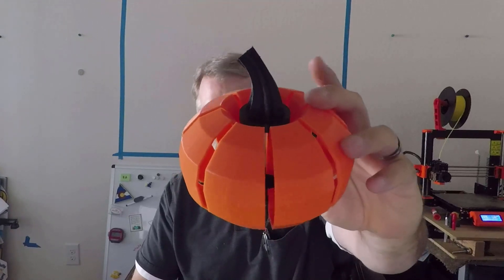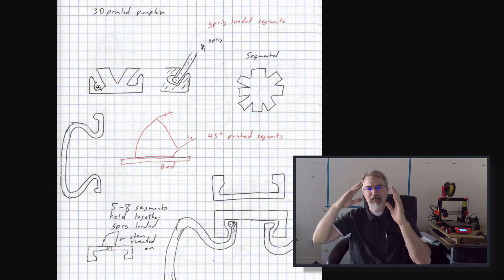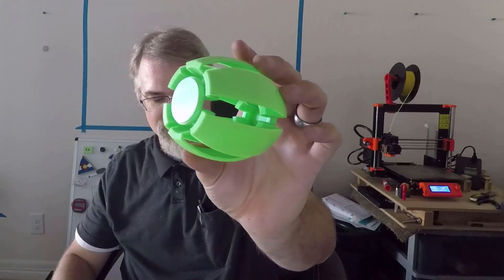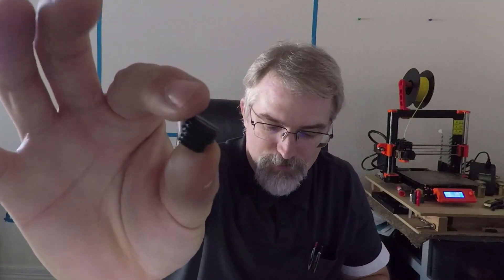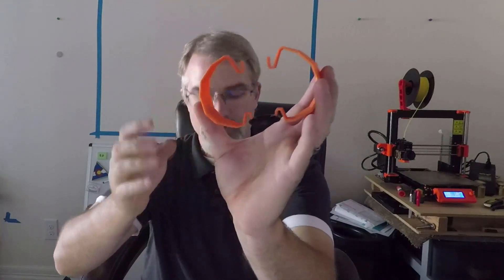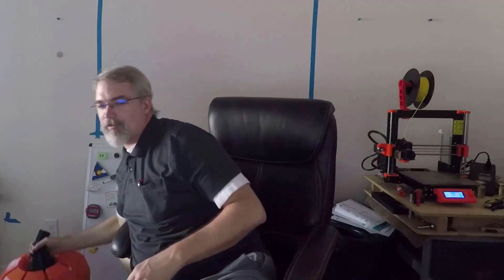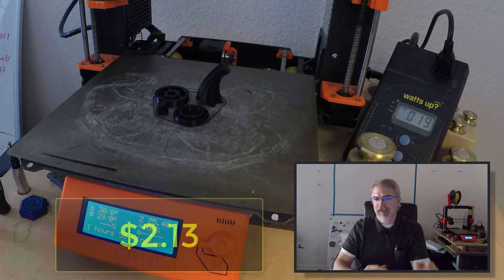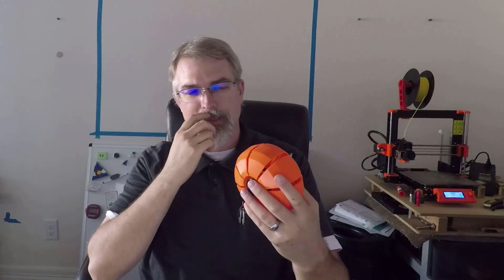3D Printing Segmented Pumpkin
URLS